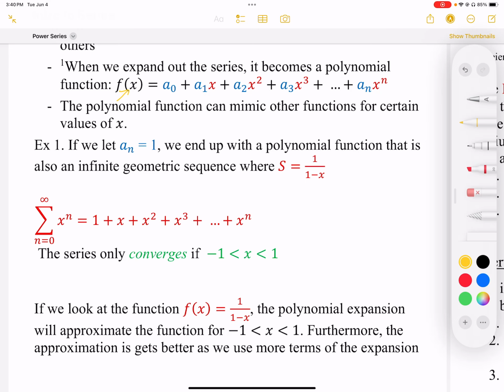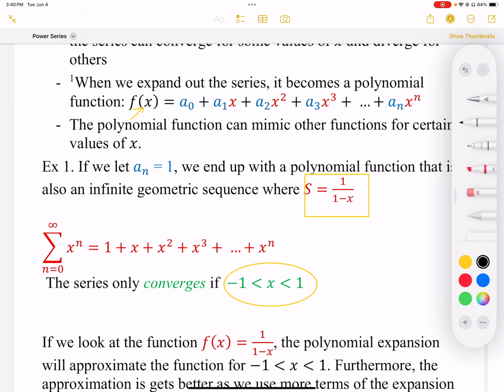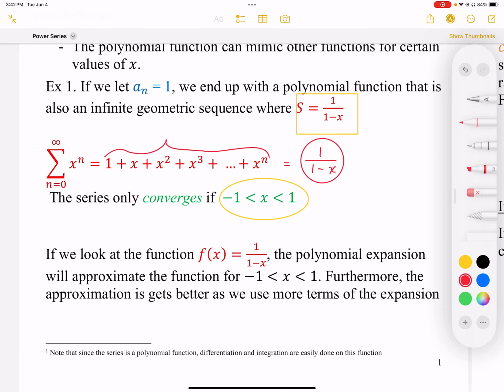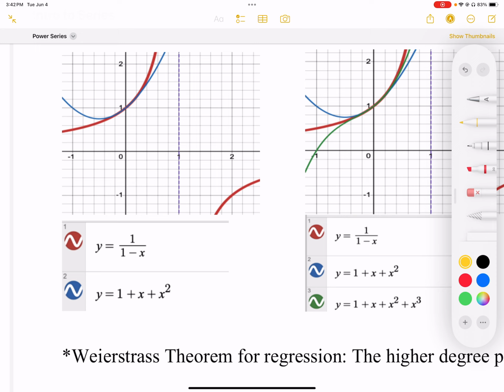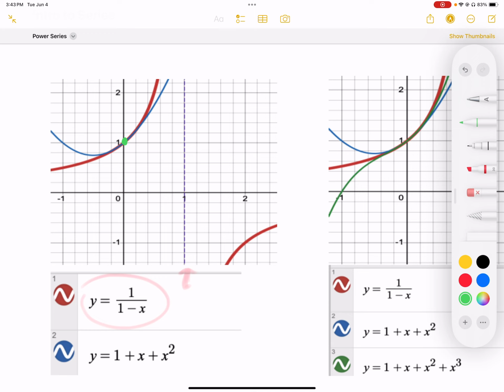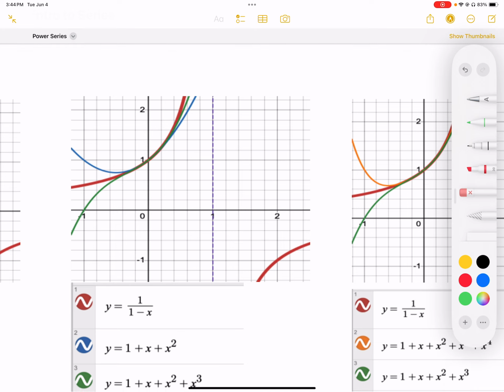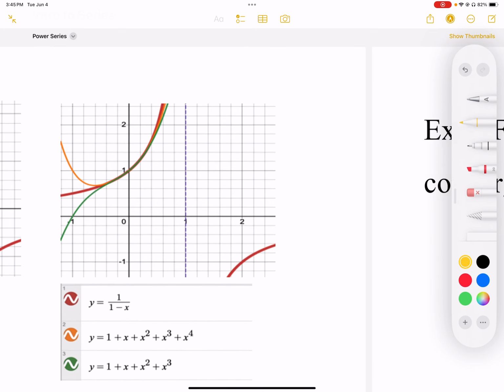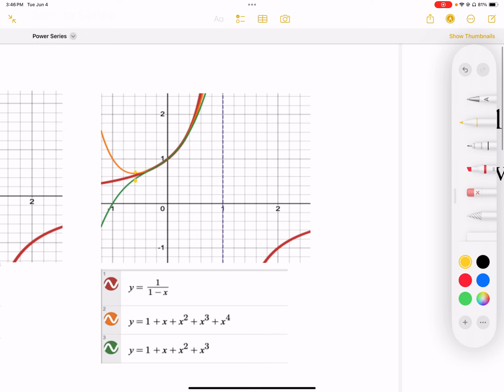14 Power Series Functions and Interval of Convergence Part2